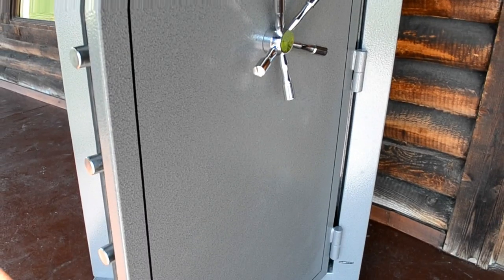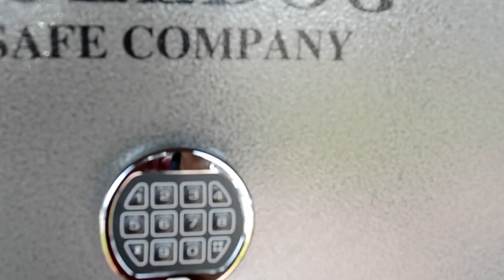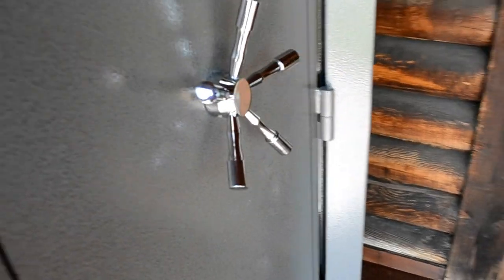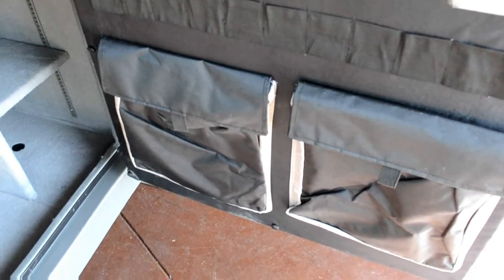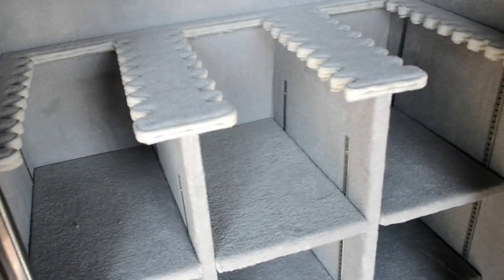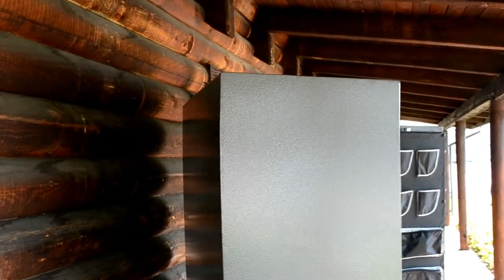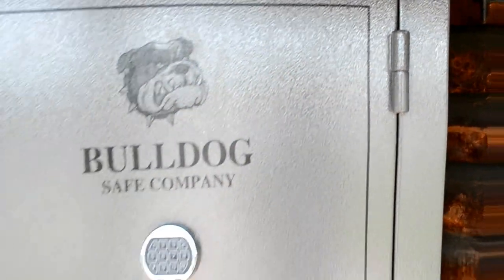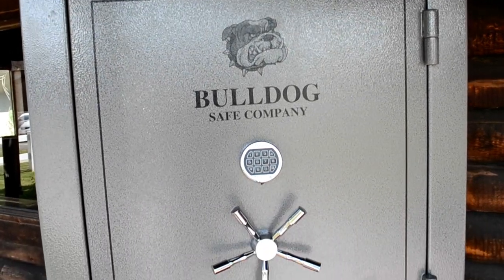Bulldog "Herculies" Gun Safe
Large capacity 72" tall gun safe. It weighs 1100 lbs. My name is Scott